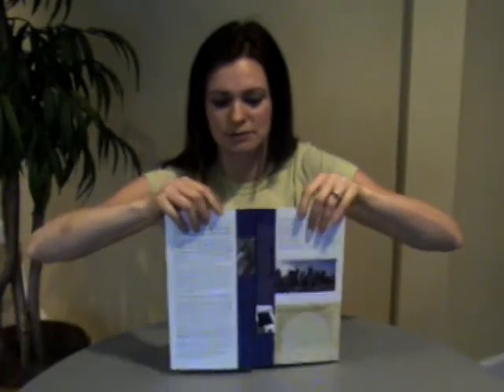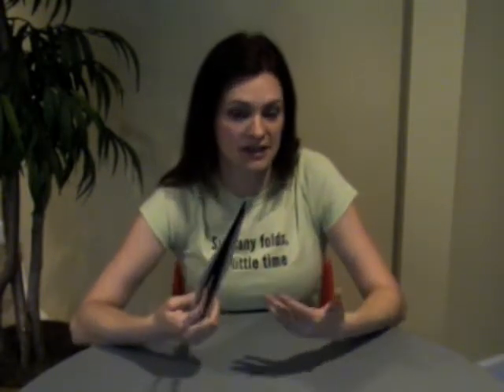FOW #28: The Gate Fold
The Gate Fold. Trish Witkowski shares her super-cool folding samples and helpful production tips. for folding ideas, downloads, and templates.